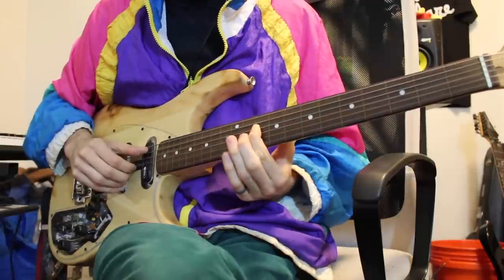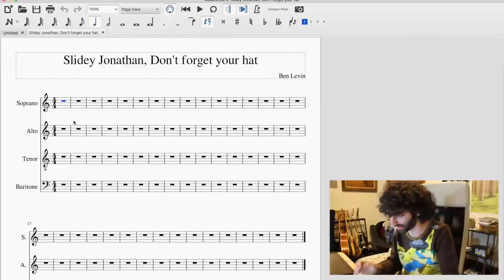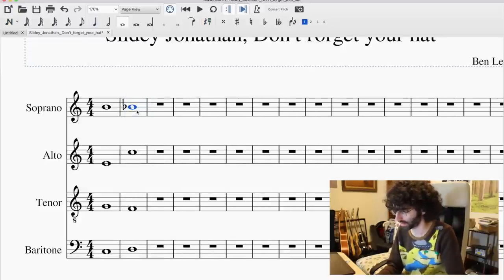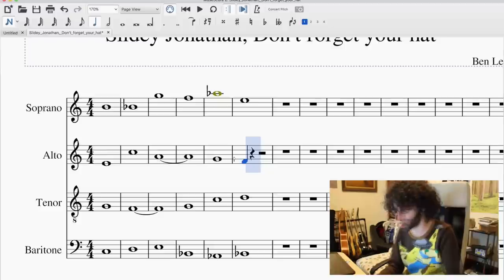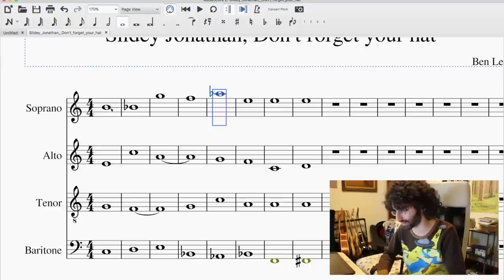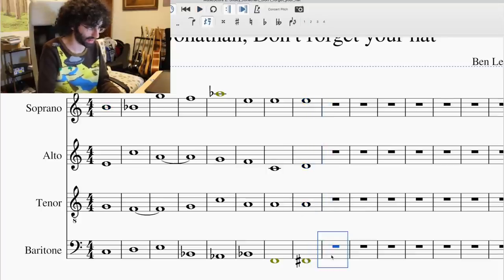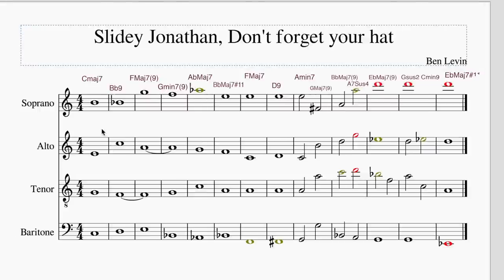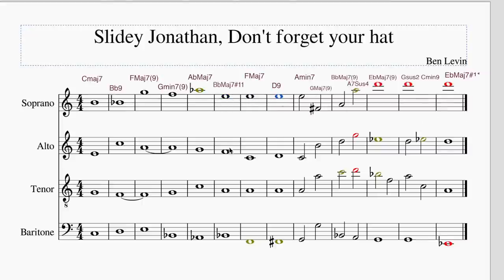Fretless Choir - Ben Levin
Writing in a choral style with fretless guitars!